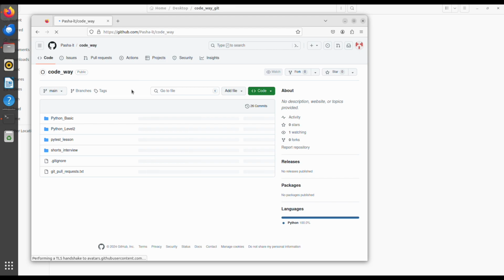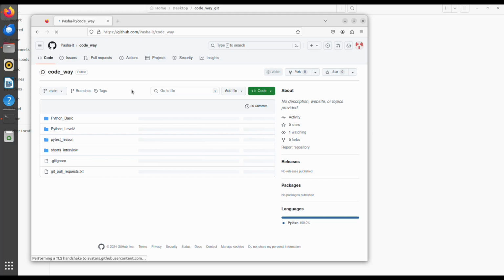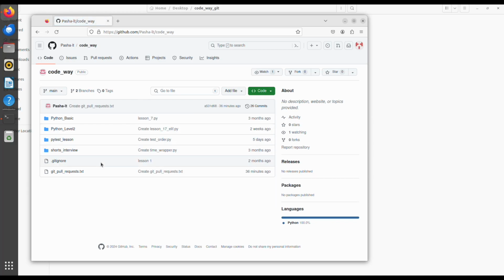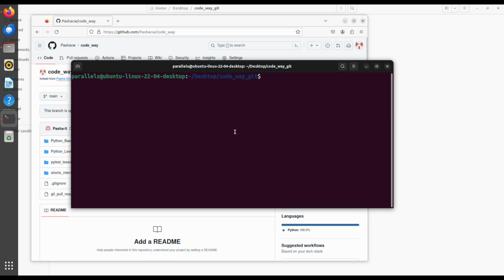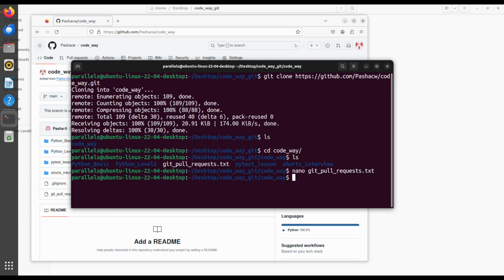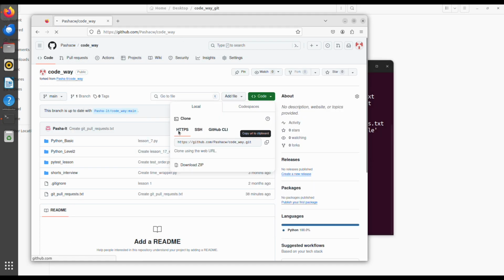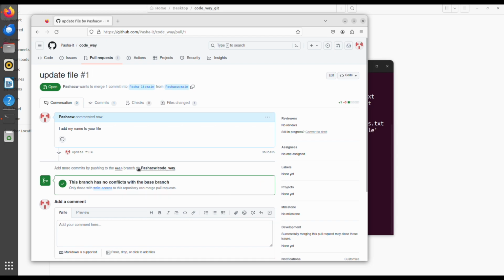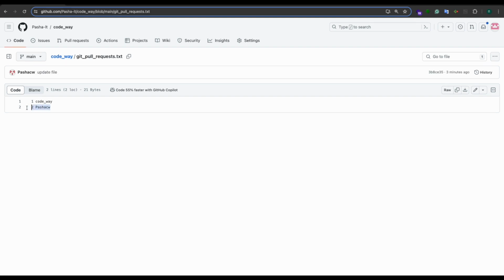Git Lesson 4. Git pull request, teamwork on Github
I suggest you also make a pull request in the same file to consolidate knowledge.

Task for better understanding:
Make a pull request from your repository to the Pasha-lt repository in the file
as was done in Video